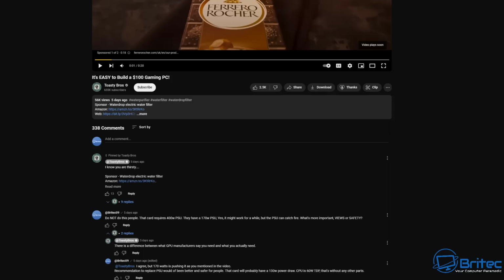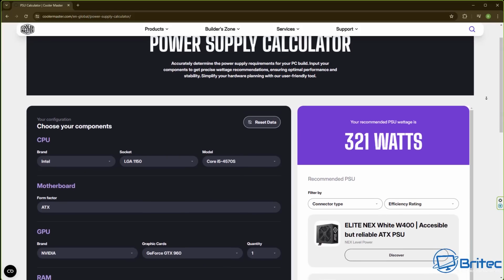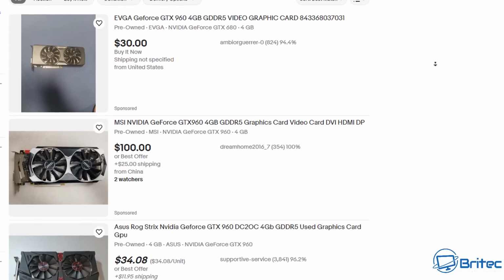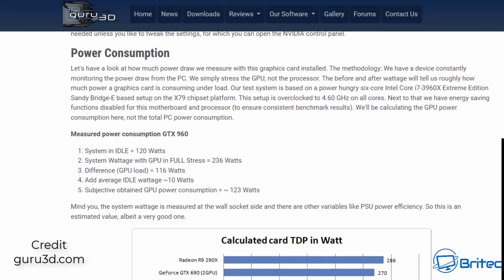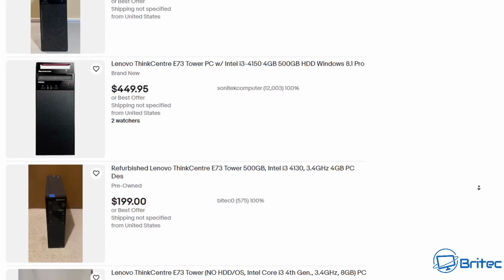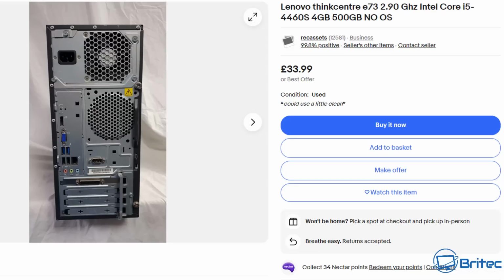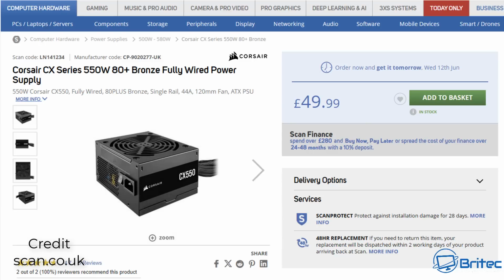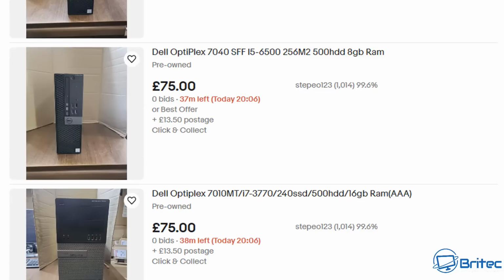Stop Making This Computer Mistake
When t comes to upgrading computers, this is one of the biggest mistakes people make.